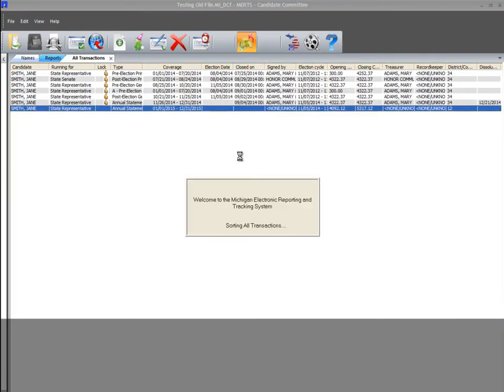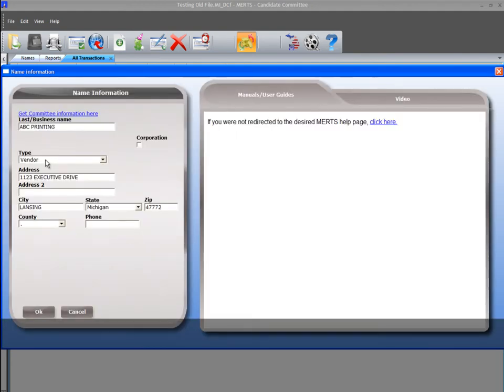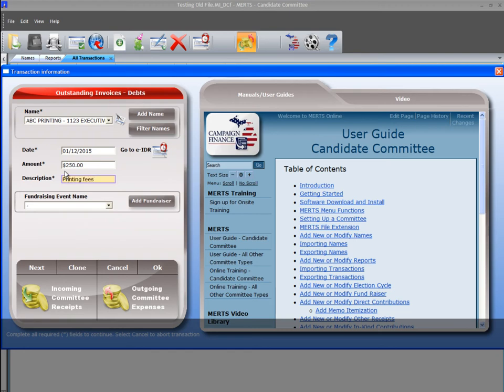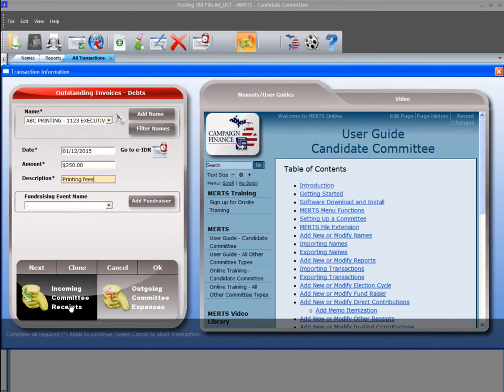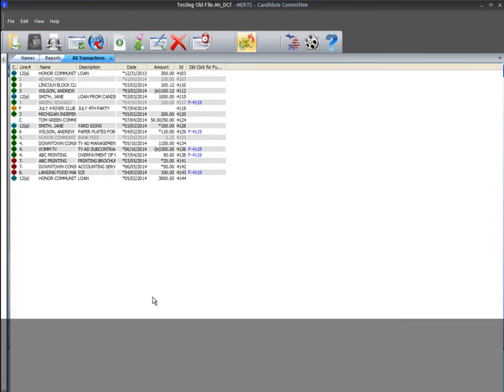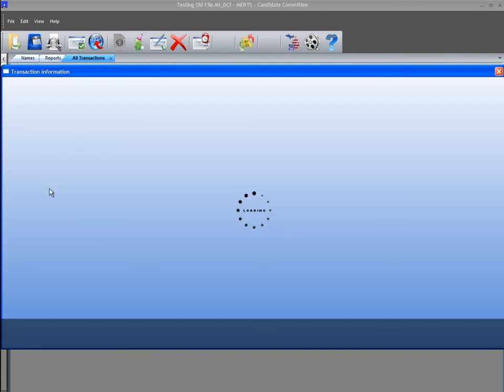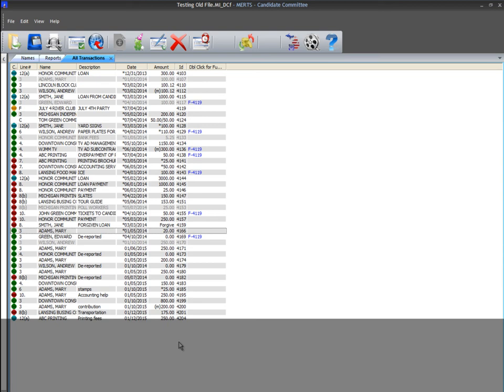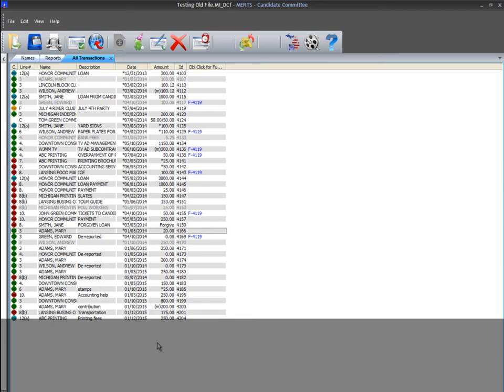MERTS Outstanding Invoices Candidate